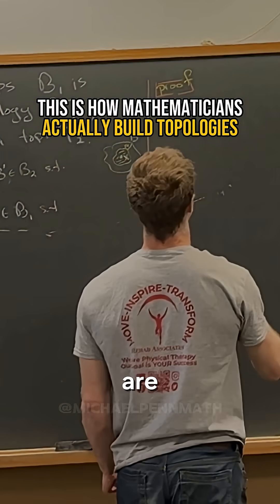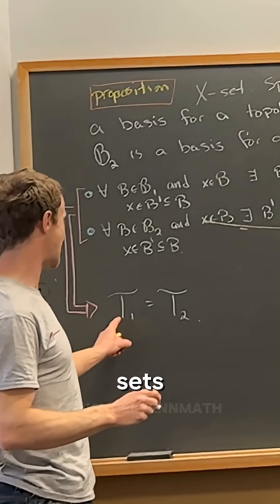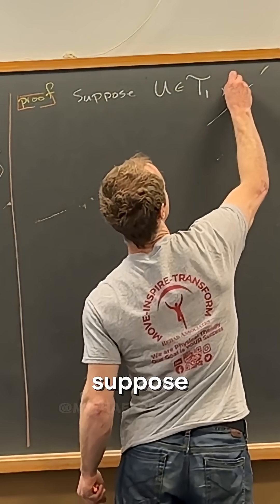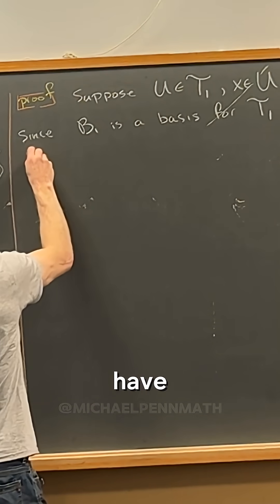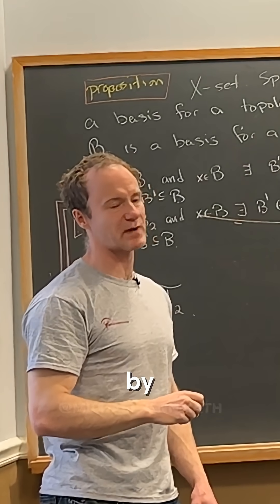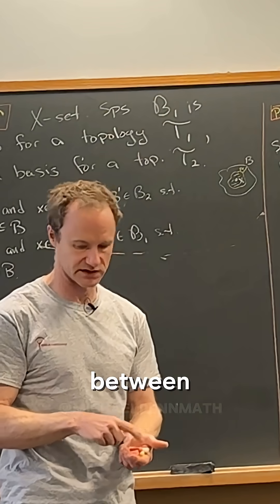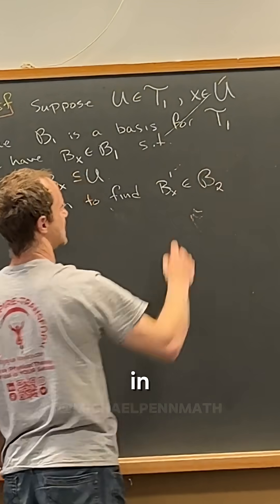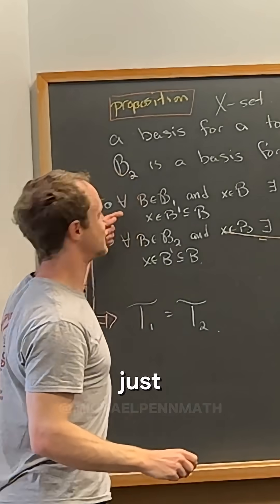Why Unions of Basis Elements Form a Topology